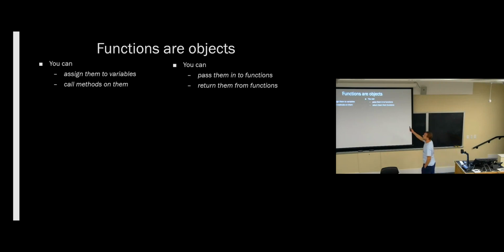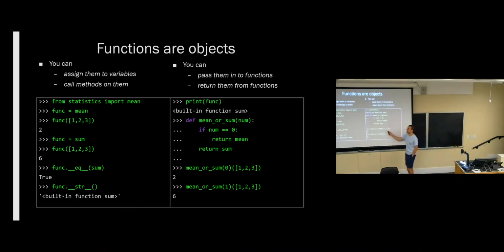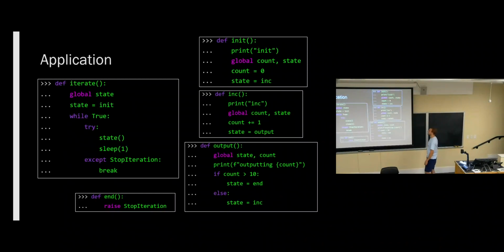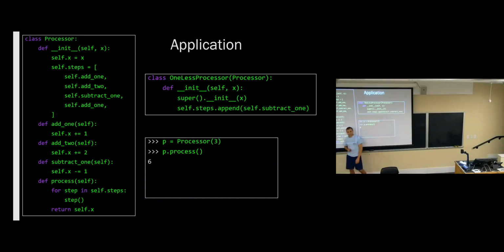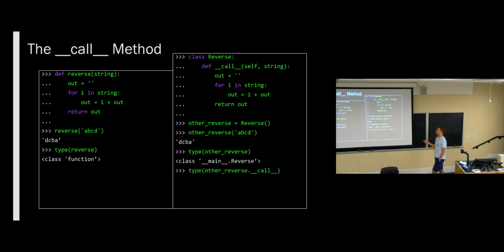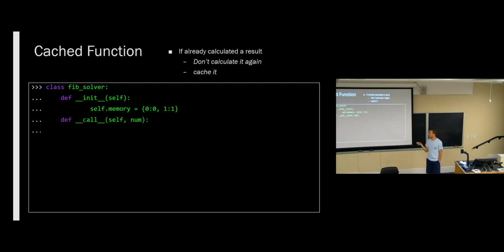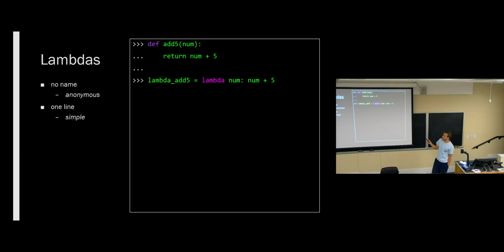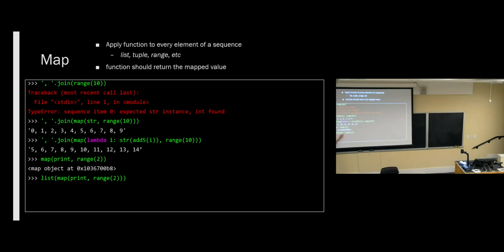First Class Functions | Metaprogramming 2020 Lecture 2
We go over putting functions in variables, including putting them in data structures, like lists. We talk about the __call__ method, functions vs methods, method-wrapper, and lambdas.